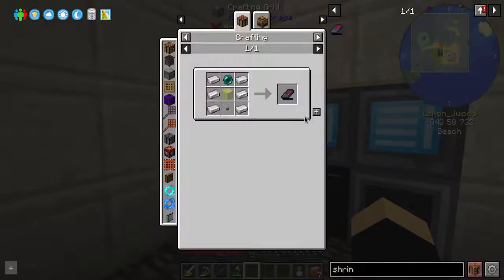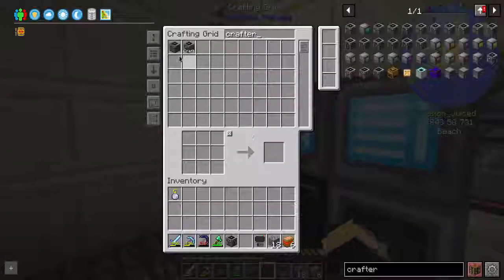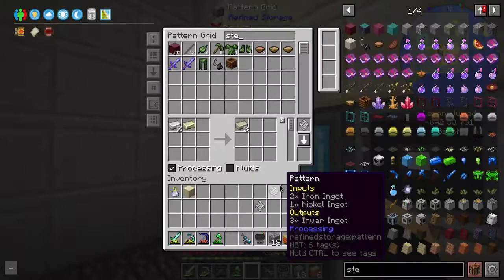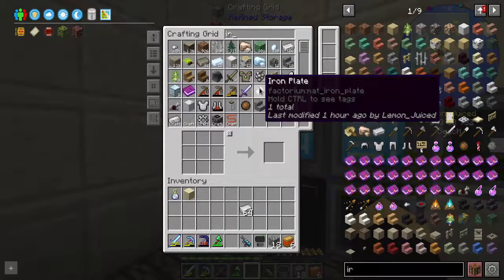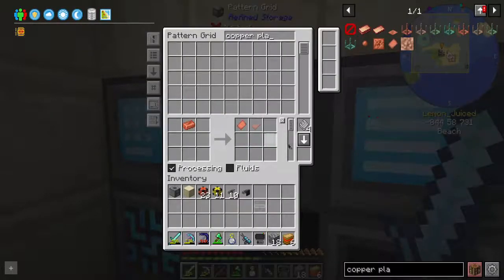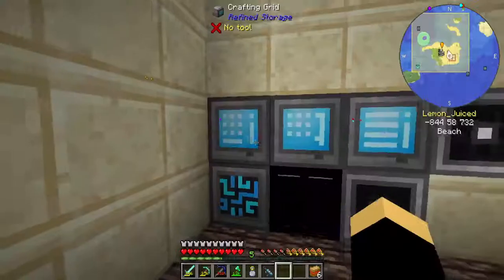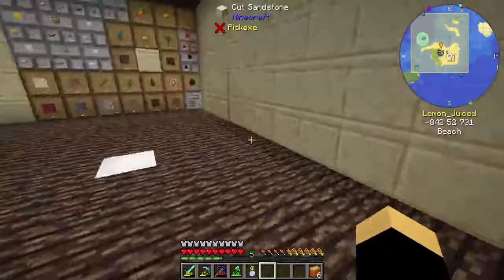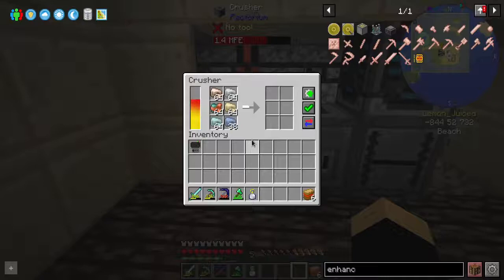Minecraft Modded Next Gen SMP E18 Factorium Upgrades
Today we create some Factorium upgrades